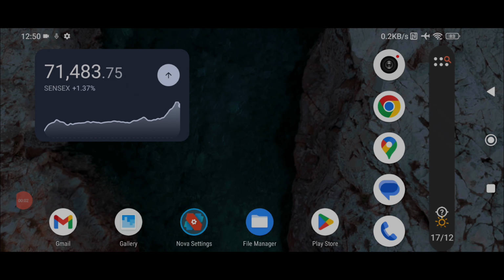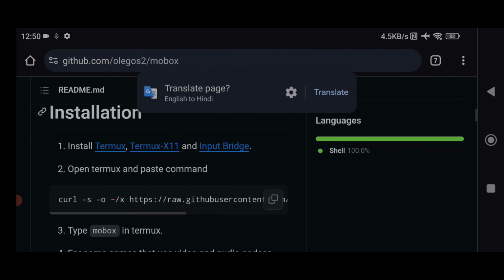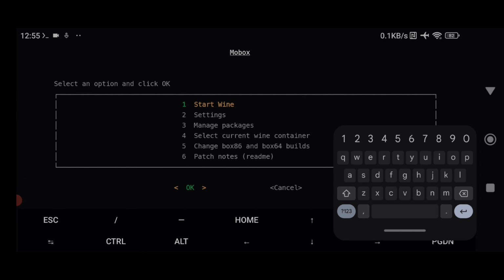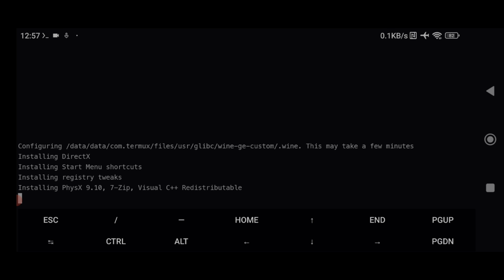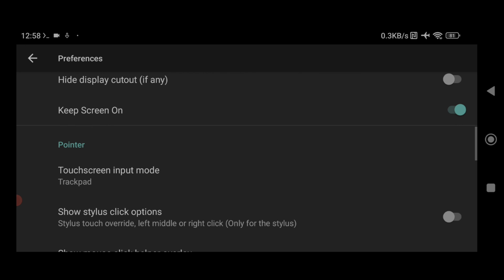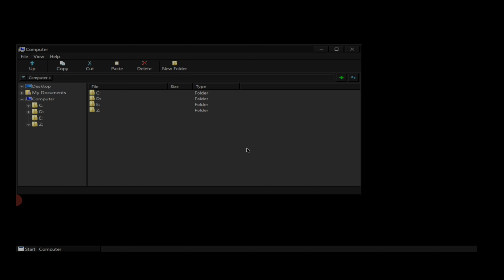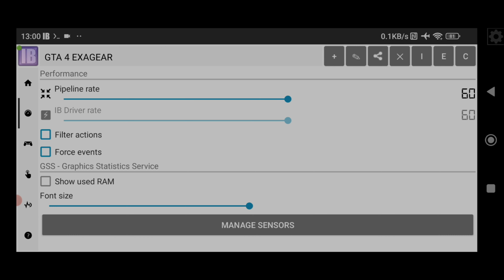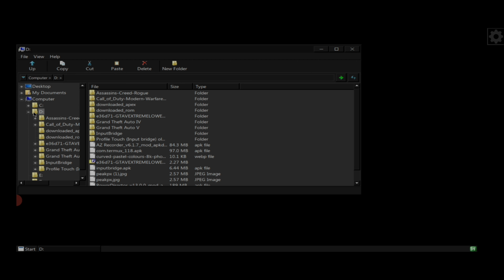How to install Moboxx on Android Phone | Complete Guide